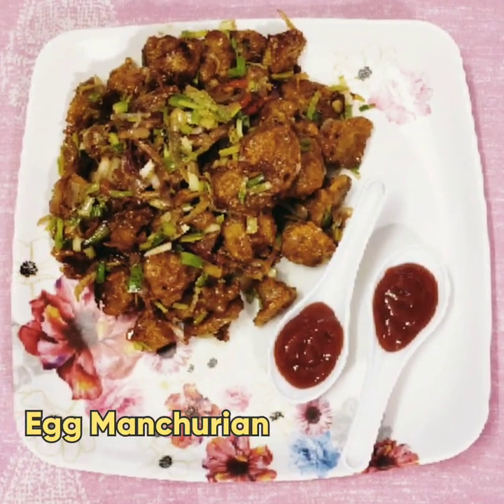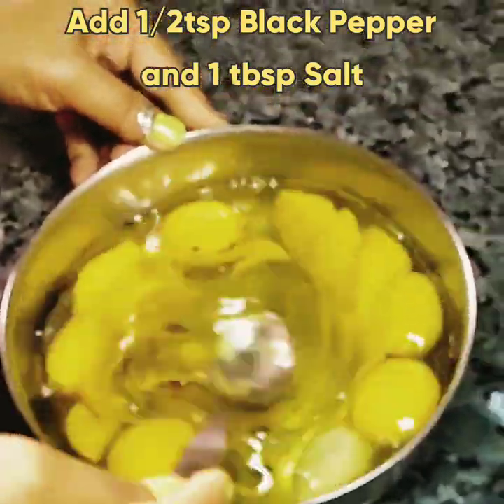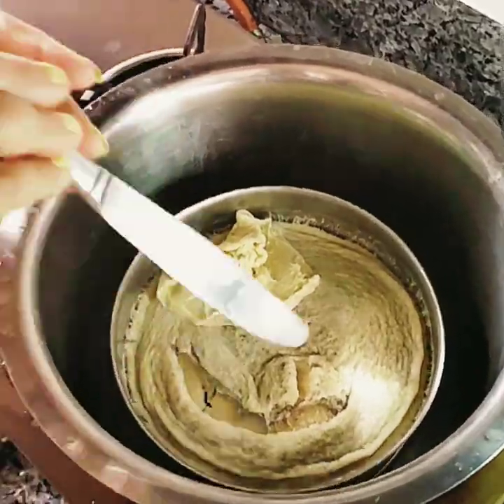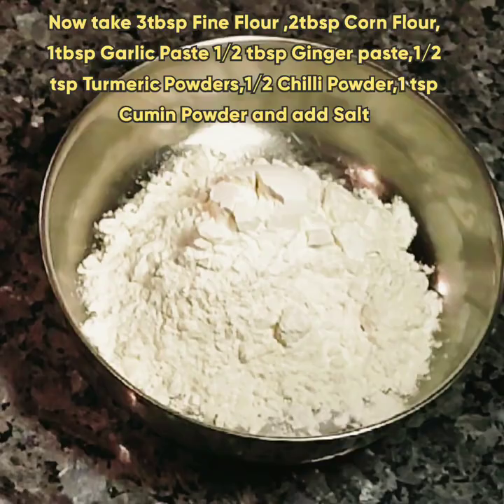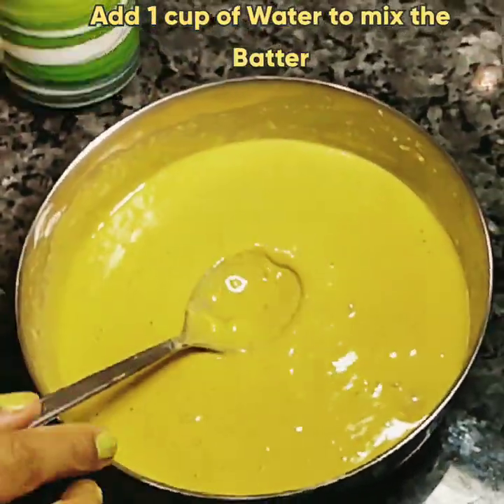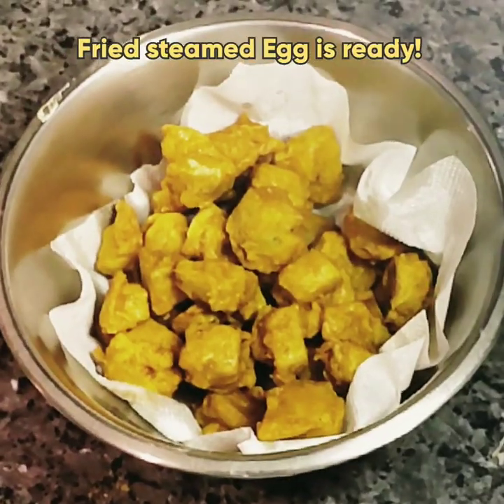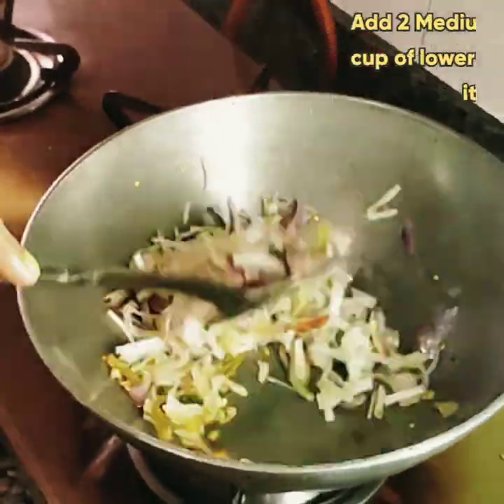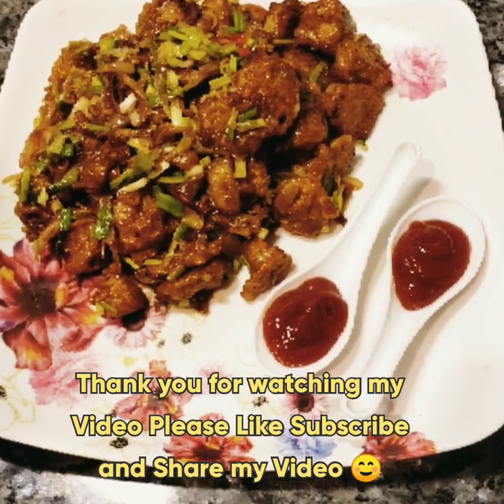STEAMED EGG MANCHURIAN RECEPI